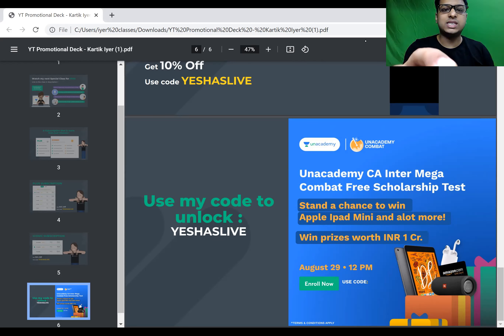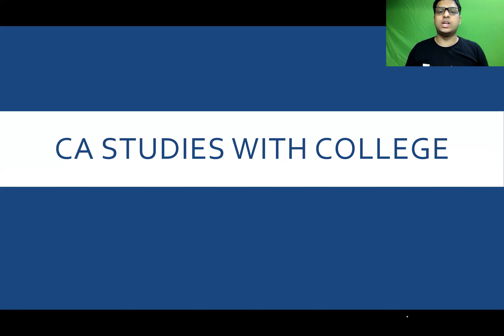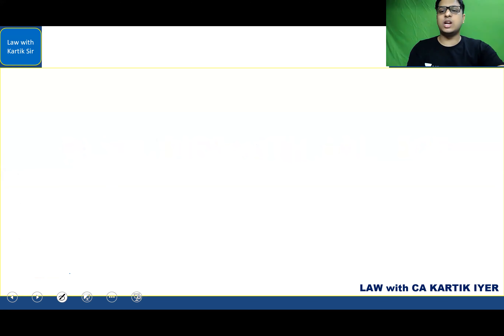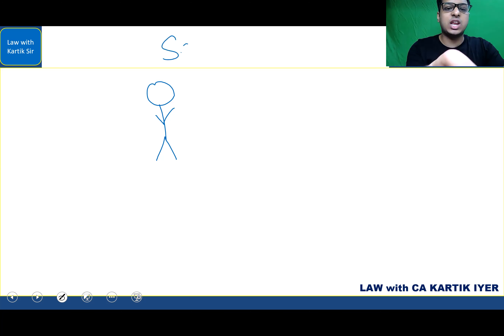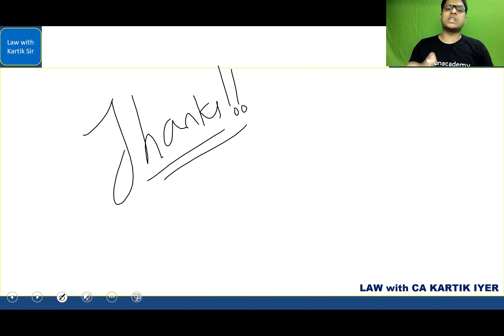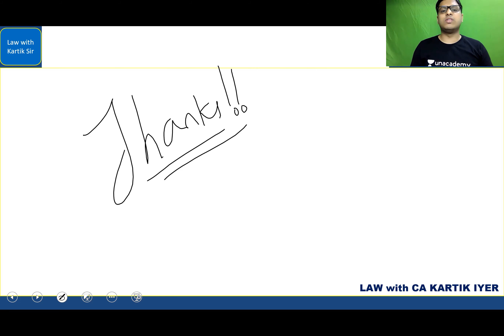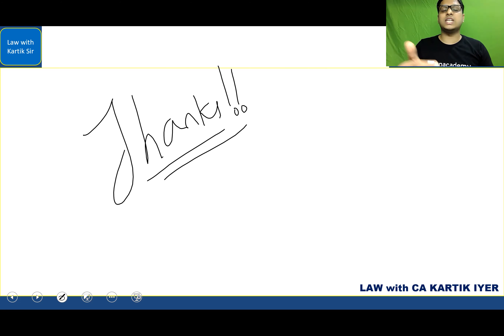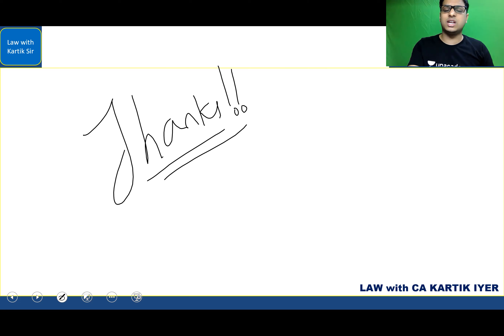CA Studies and College- How to Manage both? | Kartik Iyer | Unacademy CA Intermediate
Strike a balance between studies and college! Watch Kartik Iyer sir share how to manage both these things side by side efficiently.

Unacademy Subscription Benefits:

1. Learn from your favorite teacher
2. Dedicated DOUBT sessions
3. One Subscription, Unlimited Access
4. Real-time interaction with Teachers
5. You can ask doubts in the live class
6. Download the videos & watch them offline

Feel free to spread the word - share the videos with your friends and family.